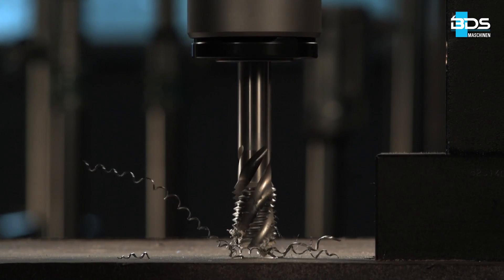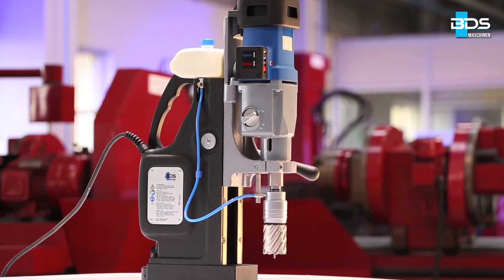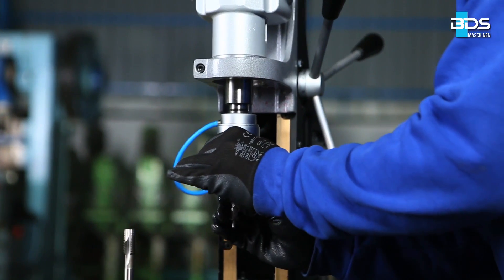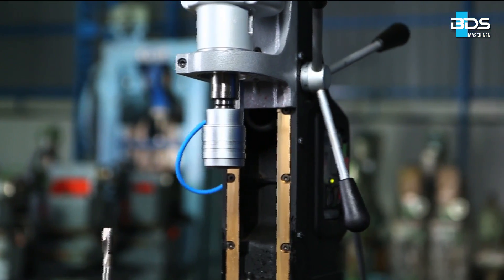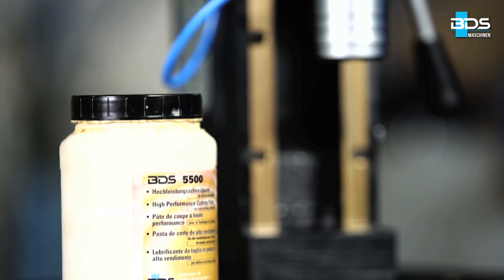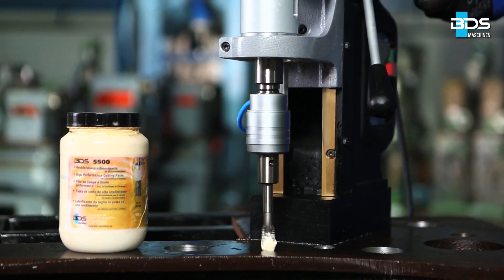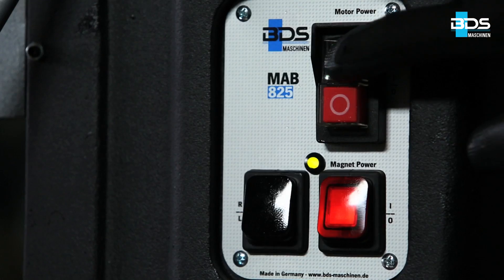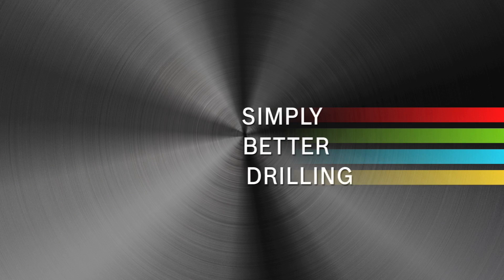How to Tap with a Mag Drill? | Thread Cutting With Magnetic Drill | Made in Germany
One of the best features of a BDS magnetic drilling machine is to perform Tapping, also called as Thread cutting. This video will explain how to professionally perform thread cutting with a magnetic drilling machine.

The BDS magnetic core drilling machines are made not only for making holes but also to make Fast, Easy and perfect taps or threads.

The BDS magnetic core drilling machines of the profiPLUS category are the ideal machines for tapping or thread cutting operations. The conventional tapping techniques like manual tapping with hand taps is slow and risky process. The tool breakage is a major problem in this case. While the other tapping machines are bulky and not portable at all.

The BDS magnetic core drilling machines with tapping or thread cutting option solves all the problems by delivery taps with great accuracy and portability to take the lightweight machine on the workpiece and tap.

To make  M24 tap we take the BDS MAB 825 magnetic drilling machine, and make first a hole of 22 mm diameter. Then we change the drill chuck  and insert the GSW quick change drill chuck Insert the GSE standard insert. Insert the M24 tap. Start the motor and adjust the motor to lowest speed and highest torque level Slowly give feed to the machine and when the tap is little inside the hole realase the hand from the handle.

Due to thread travel, the tapping is done hands-free. As soon as the Taps comes out from the other end, immediately stop the machine. Change the direction of the motor rotation.
Switch the motor on Give reverse feed and release the hand. The Tap comes out of the hole easily.

With BDS machines now you can save hours of time to make taps or threads on your workpiece. The BDS machines are also capable of making taps in blind holes.
With the help of GSS quick-change insert with a safety friction clutch, you can make threads easily and without tool breakage.